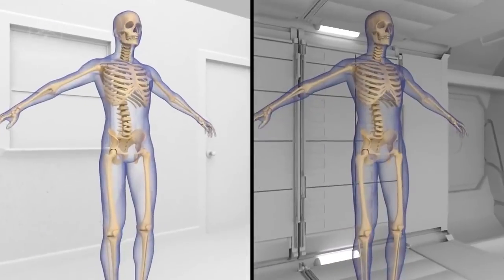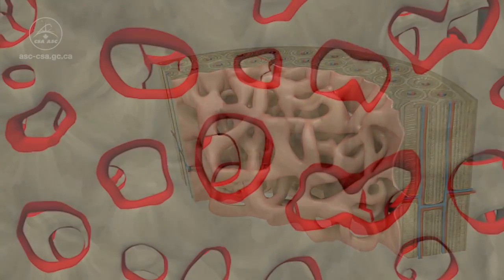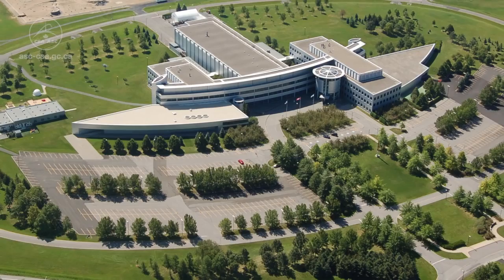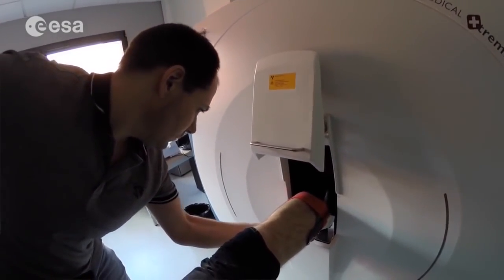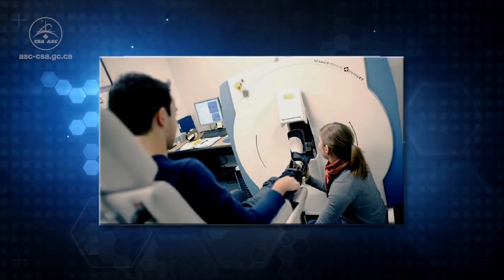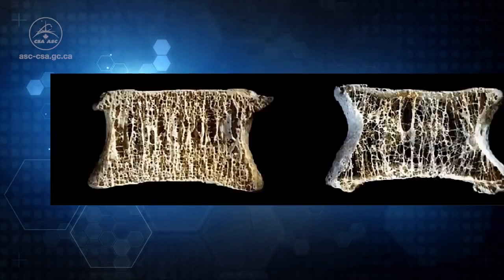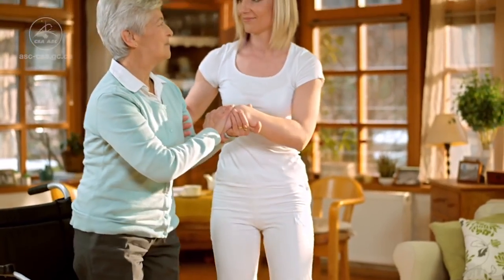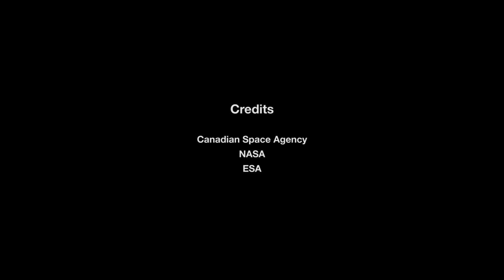Effects of Microgravity on Bones Similar to Aging | Video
- astronaut Tim Peake explains how the Canadian experiment TBone will study the effects of microgravity on bone health to benefit astronauts and people on Earth.

Please rate and comment, thanks! Ageing